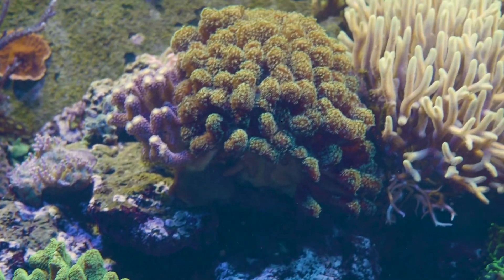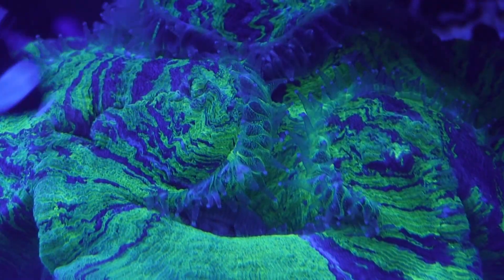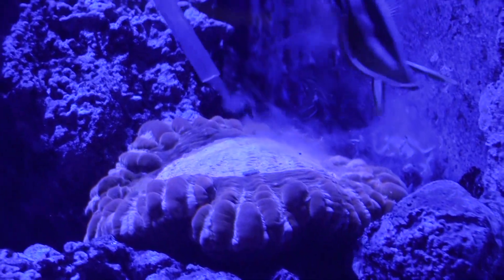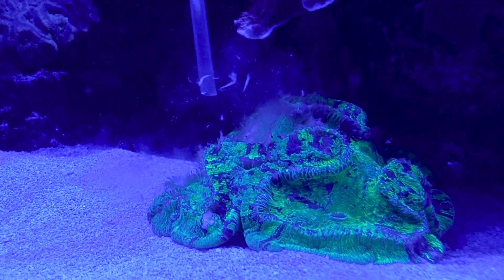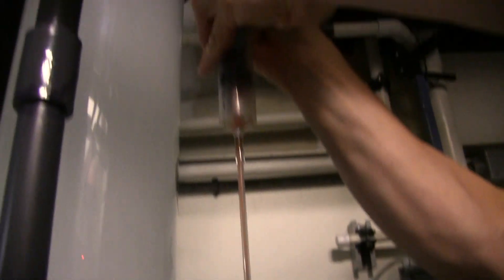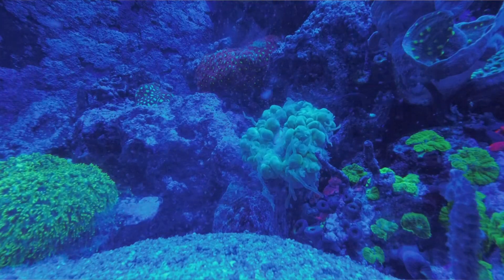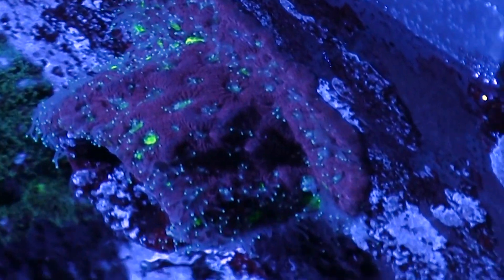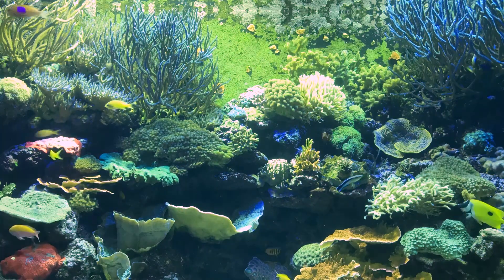Feeding the Live Coral Tank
Just like its wild cousins, the Tennessee Aquarium's live coral reef exhibit is a dynamic ecosystem with a wide variety of species, all with unique needs and behaviors.

Keeping such a plethora of animals healthy makes for an extremely complicated balancing act, especially the vibrant-yet-fragile coral itself. Senior Aquarist Kyle McPheeters shows how supplementally feeding these predominantly photosynthetic animals can make them more colorful and robust.